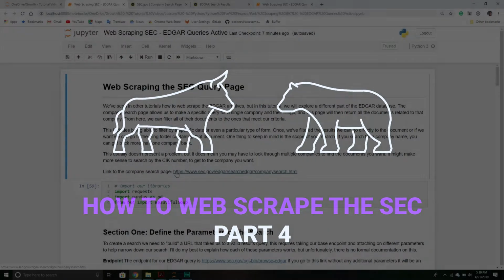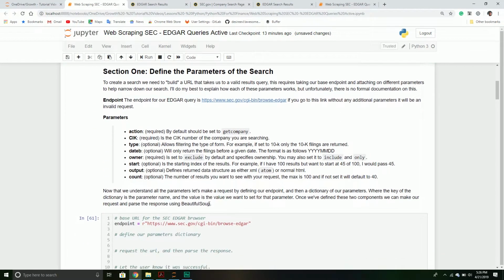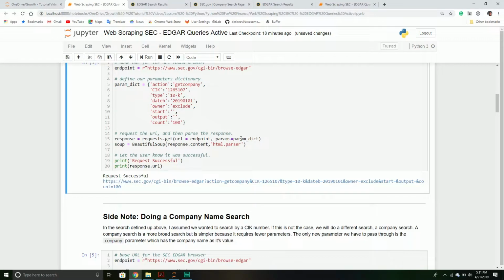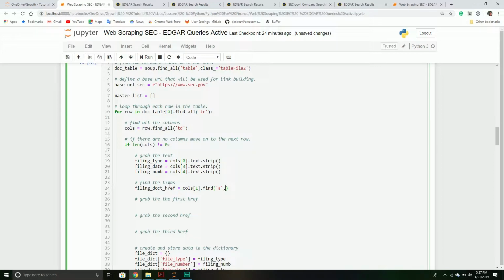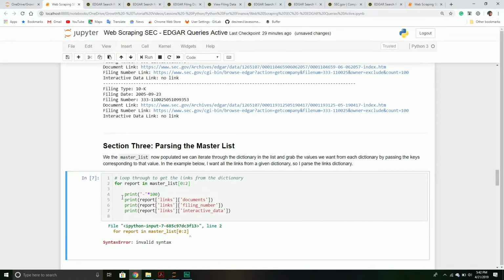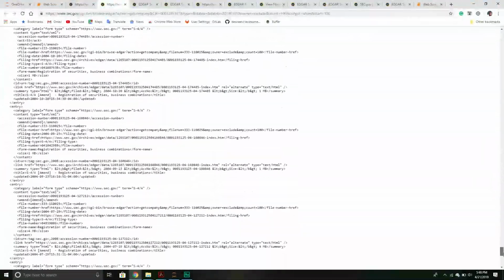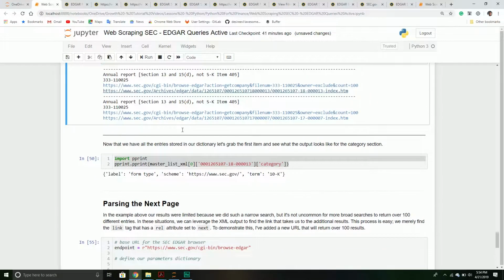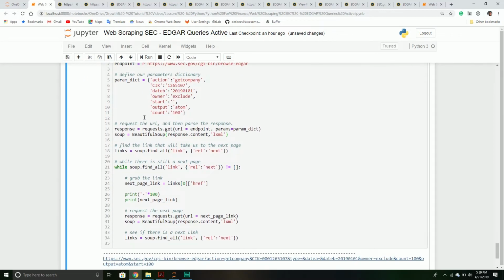How to Web Scrape the SEC | Part 4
We've seen how to work with the filings archive, and parse a 10-K for data tables. However, there are a few more things we need to cover that makes searching for the documents more accessible. In this section, we cover how to automate requests that leverage the EDGAR Company Search feature. This way we can search for specific companies, and all their filings. Once we have the filings, I elaborate on how to parse the tables using both the HTML version and the XML version.